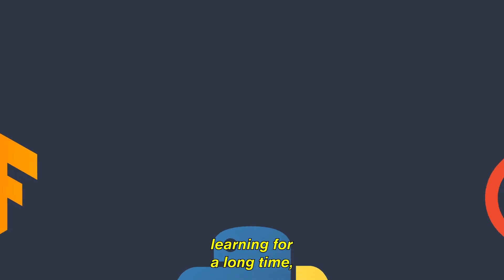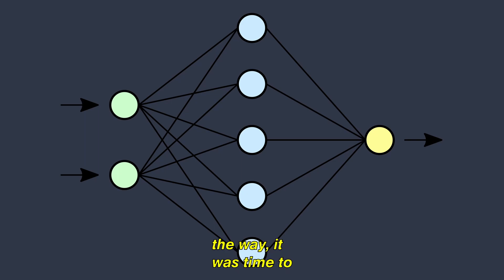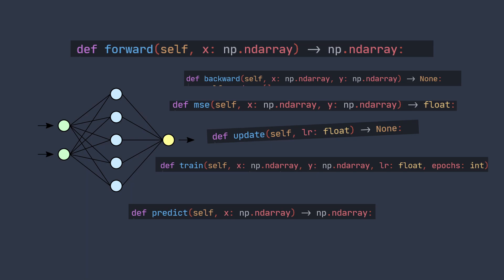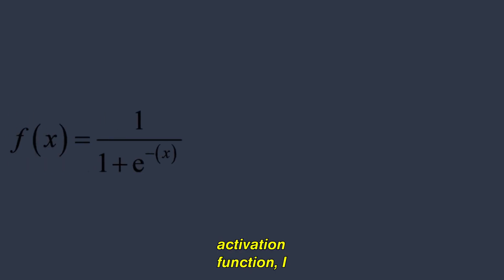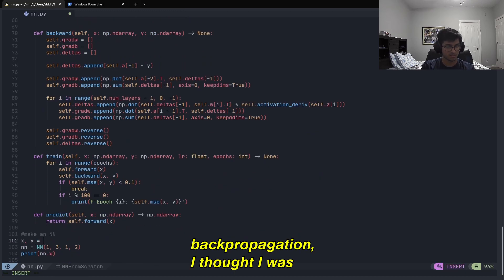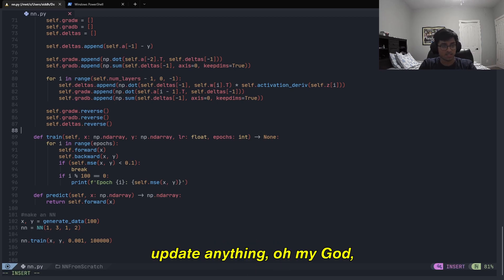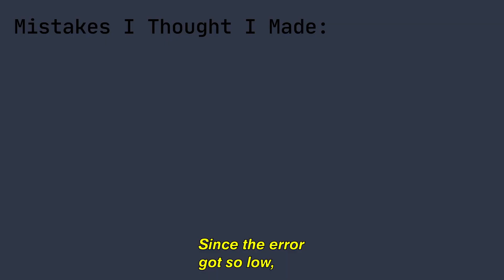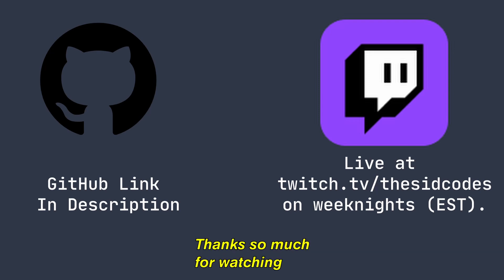I Made A Neural Network From Scratch (With Python and Numpy)!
I’ve been into machine learning for a long time, but never really tried to actually make a neural network from scratch (using Python and Numpy) until the machine learning class I took last semester made me do it for an assignment. I thought the process was pretty illuminating, so I decided to do it again, but this time with some slight changes in my implementation. The goal of the project was to write a basic neural network that could fit sinusoidal data. Nothing complex, so it wouldn’t take too long. This isn't a tutorial but I think you'll still gain some useful information and definitely some entertainment value from this video. Also, the neural network isn't COMPLETELY from scratch, I use numpy, but that's just for matrix multiplication.

I just finished my first year at Georgia Tech majoring in Computer Science. On this channel, I make videos related to machine learning and programming, lifestyle vlogs, productivity tip videos, and more!

00:00 Intro
00:29 Development!
06:51 Conclusion + Outro